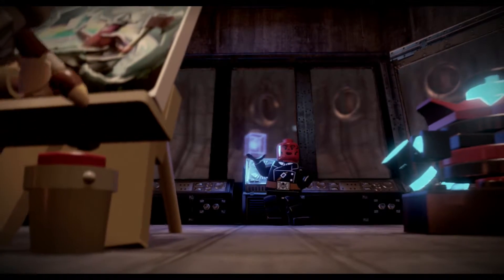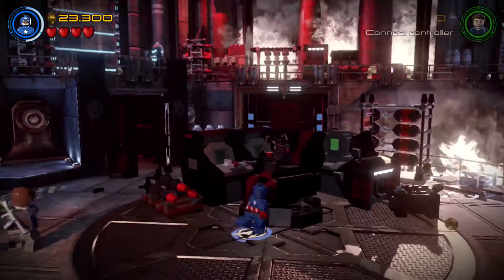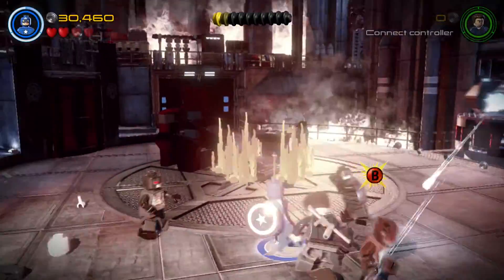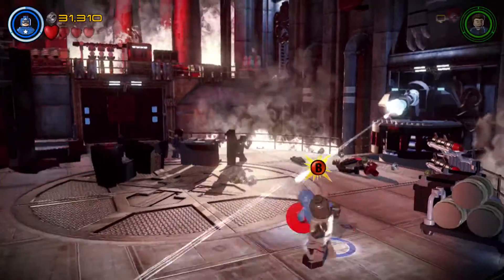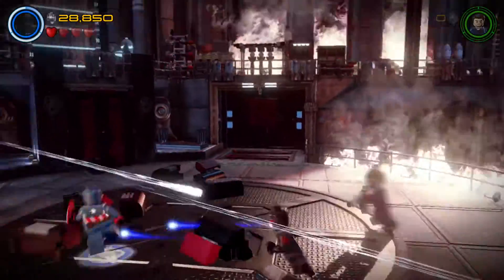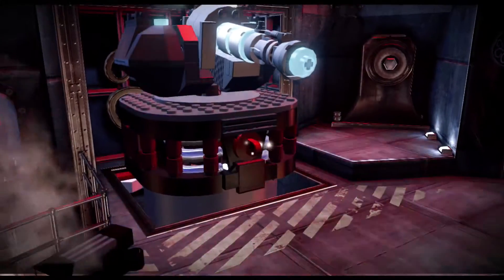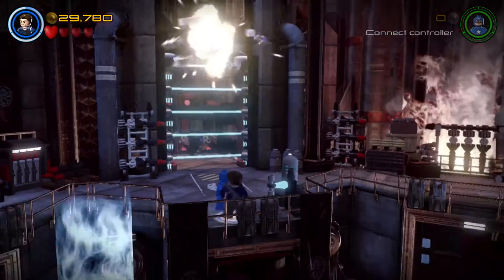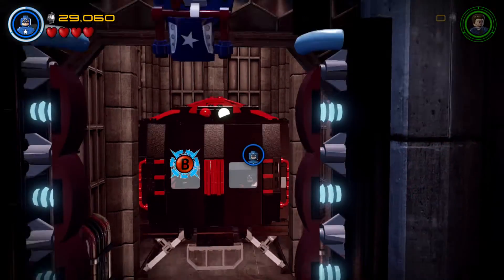Lego Marvel Avengers - Part 6 - Rail Hydra - Playthrough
Join us as we enter 'Steve Rogers' Captain America's mind as he flashes back to fighting his nemesis Red Baron and Doctor Zola with his pal Bucky Barnes along side him